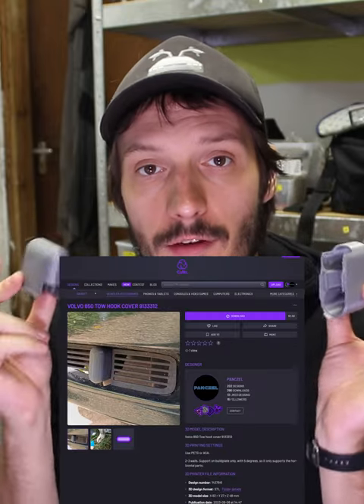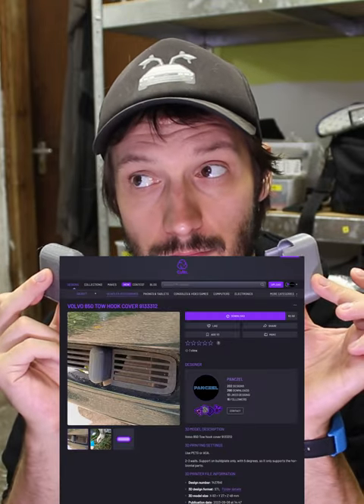The tow hook cover is missing from your Volvo 850!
3D print your own tow hook cover for your 850!!!